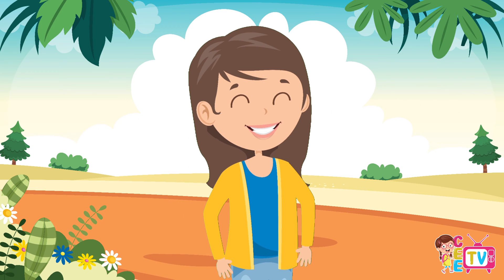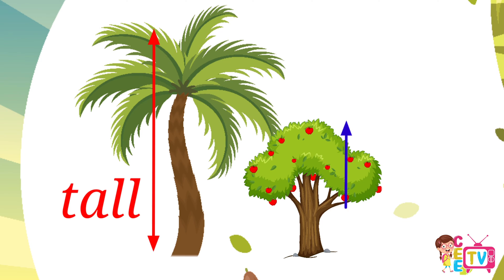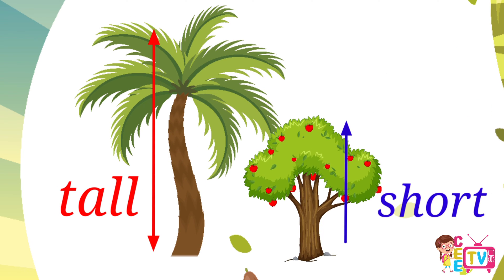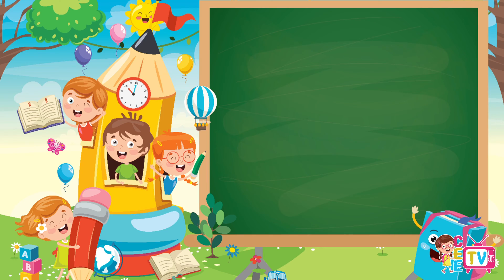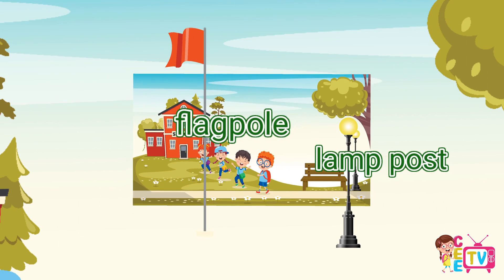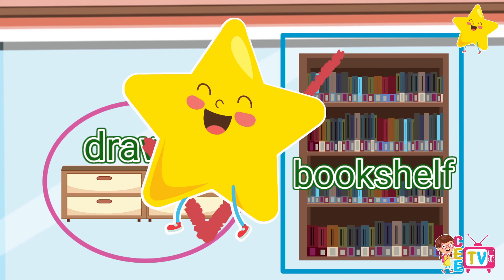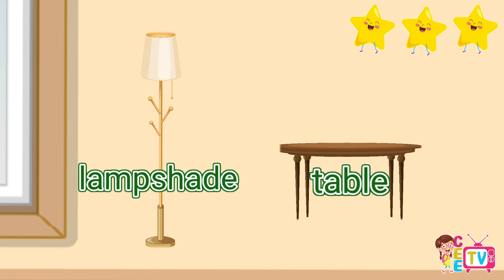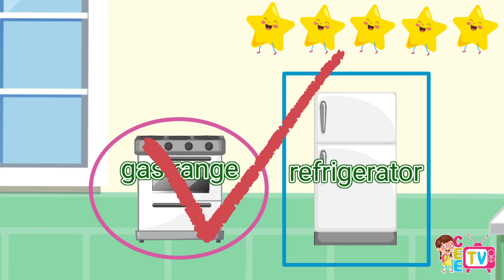Tall and Short || Compare Heights || Kindergarten Lessons || Math for Kids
Hi Friends and fellow Homeschoolers!

It's time to learn and play again with Cee! Today you are going to learn how to COMPARE HEIGHTS using the words TALL and SHORT.

In this video, you will see pictures of different animals and objects to see the differences in their heights.

After the lesson, you will be able to play a quiz game with Cee. There will be five questions asking you which one is tall and which one is short. You will be rewarded with a star for each correct answer that you will give. So pay attention carefully to collect ALL five STARS!

Make sure to say your answers aloud so that we can hear you.

Have fun!